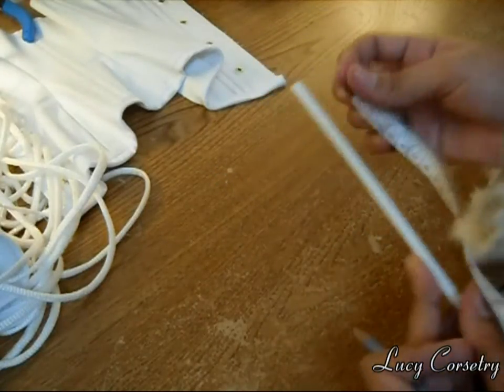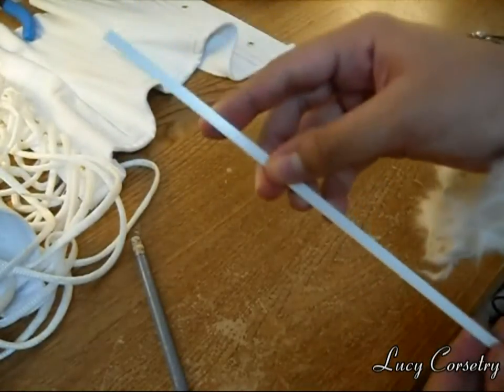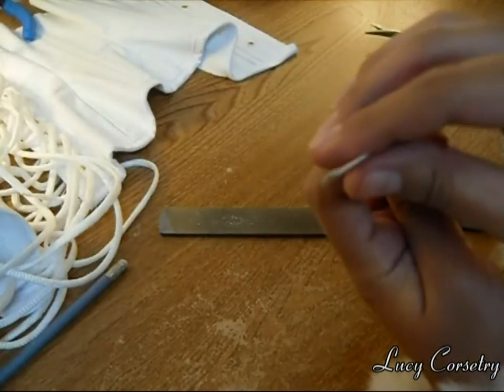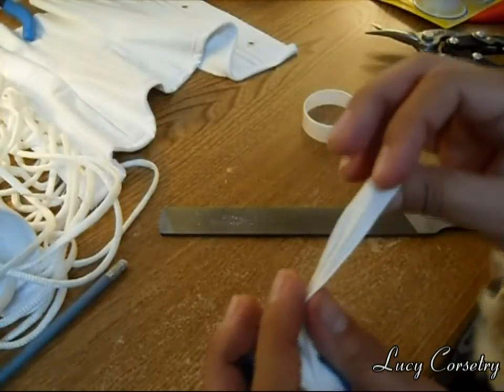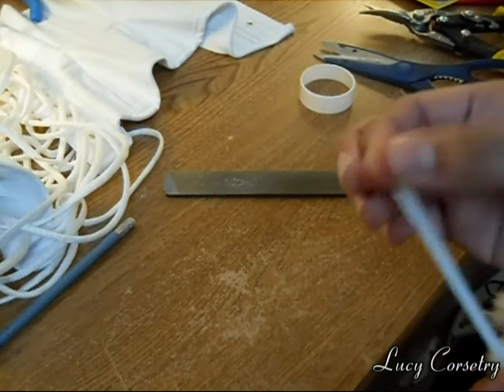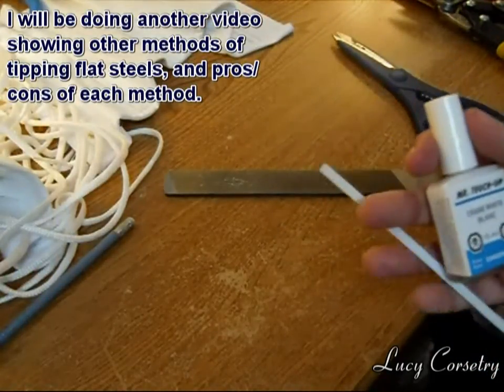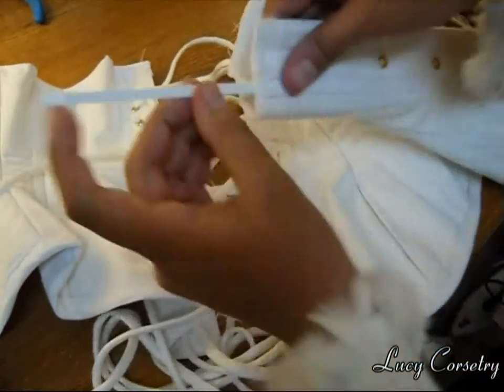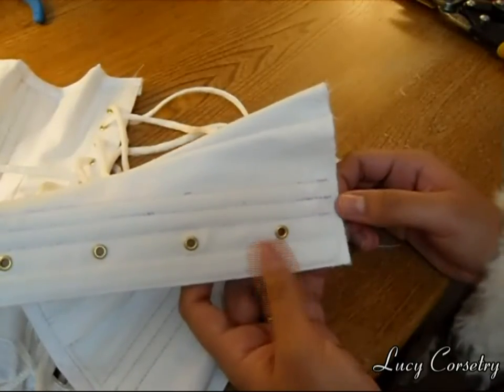Corset Making: Cutting/ Tipping flat (spring steel) bones | Lucy's Corsetry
This is a reupload (it was originally posted around November 29th, 2010).

How to make a corset series: In this video, how to measure, cut, file, seal (tip) and insert your spring steel boning into your channels. Tipping methods shown in this video include wrapping with PTFE tape and using a enamel sealant on the ends of the bones.

To learn how to create boning channels, please see my previous video, "Corset Making: Sewing Boning Channels."